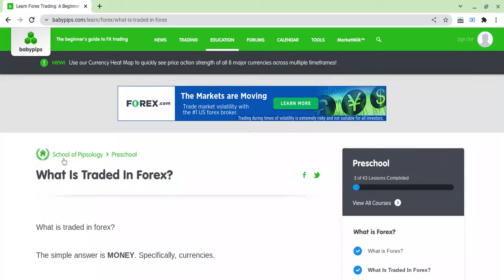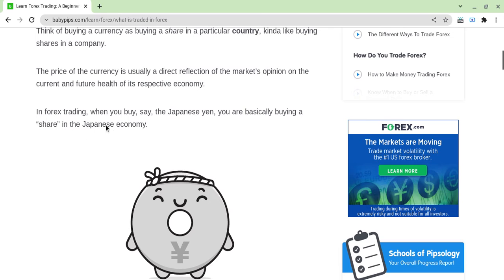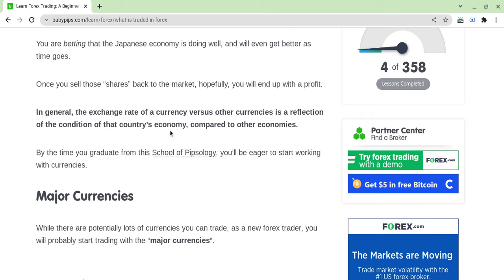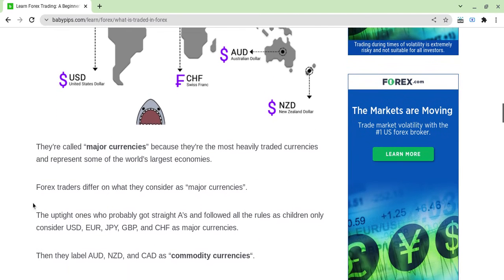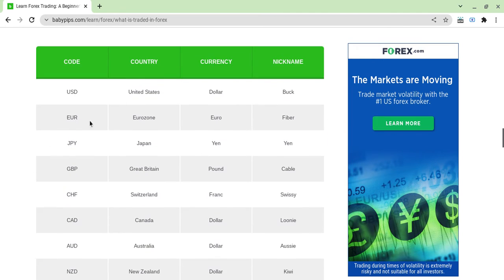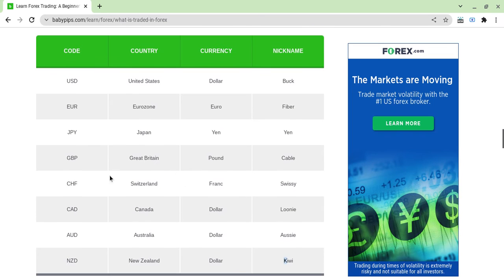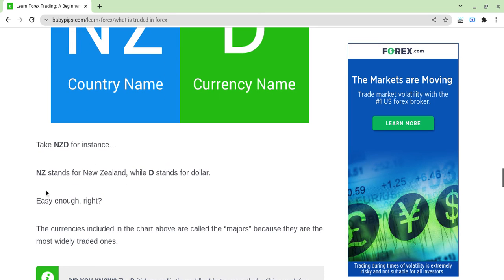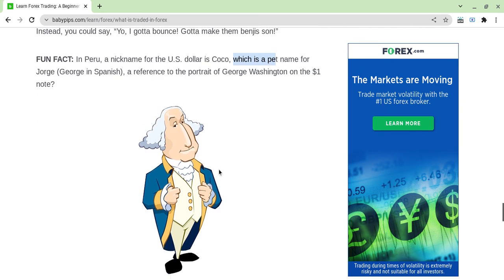What is Traded in Forex? Homeschool BabyPips Lesson 2 Companion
If you want to learn Forex the easy way, you have come to the right place! In this video, we walk through the 2nd BabyPips.com lesson in the "What is Forex?" section called "What is Traded in Forex".

Greenlight makes it easy to send money to your kids and teach them how to manage it. Use this link to get your signup and grab your bonus